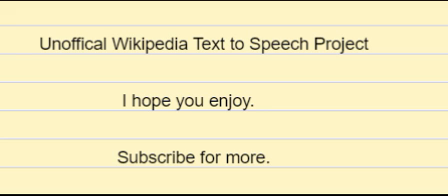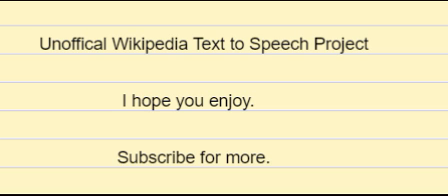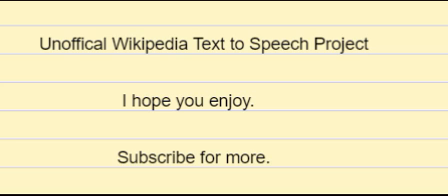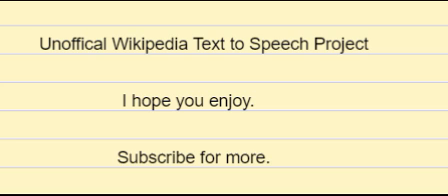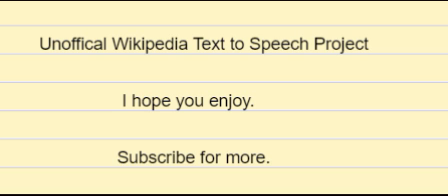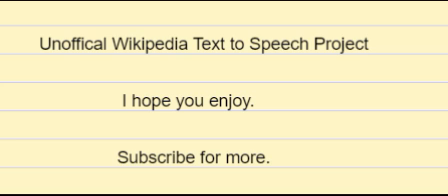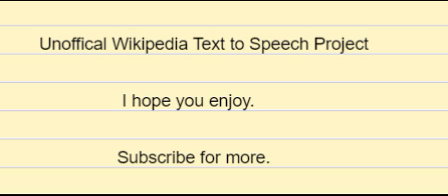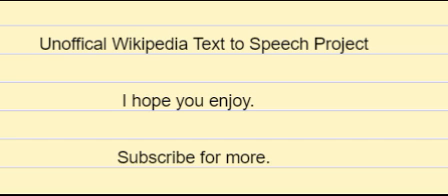en wikipedia org wiki Magnetosome